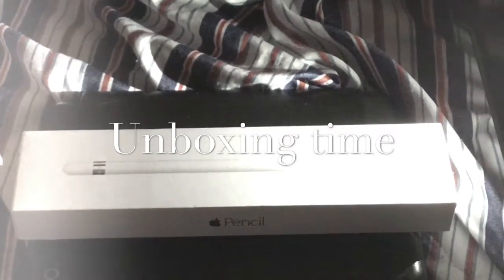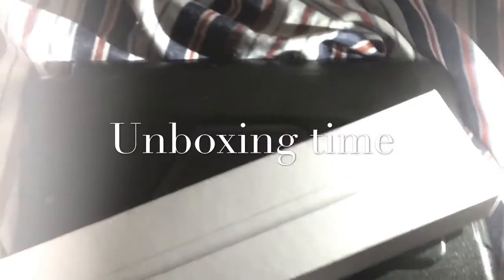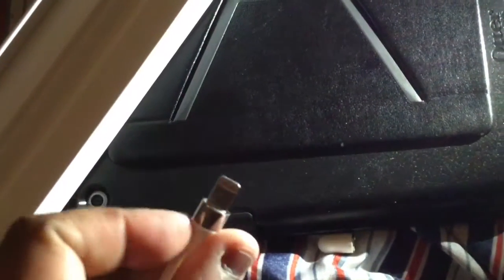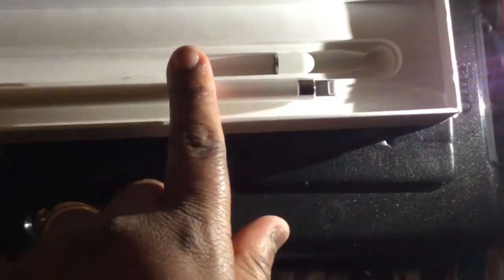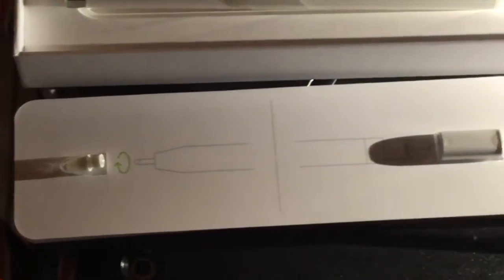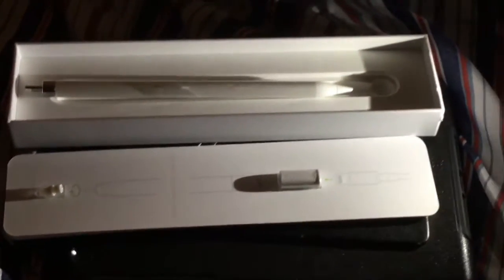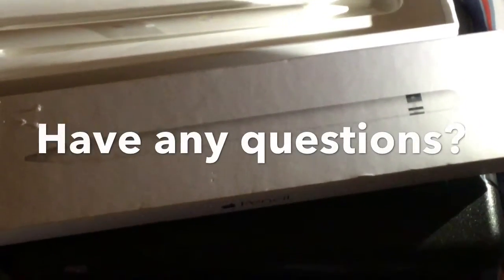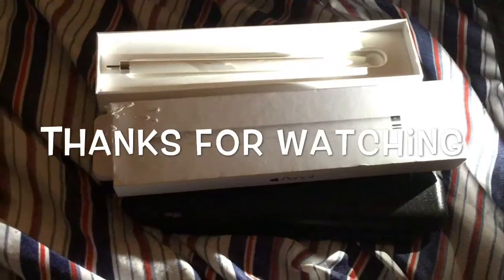✒ Unboxing: Apple Pencil ✒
Swaps,reviews,letters gifts etc
Windsor mill,md 21244

Theme Song Credits:
Instrumental By: Jamal x Ganja